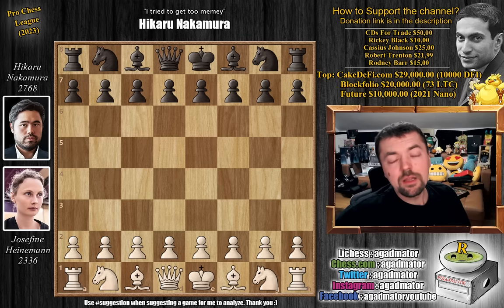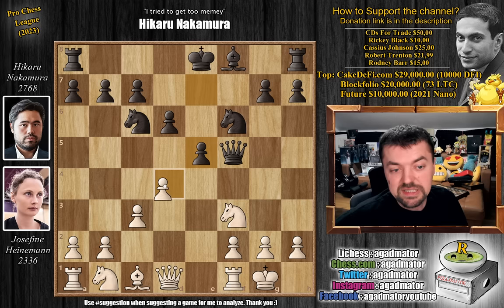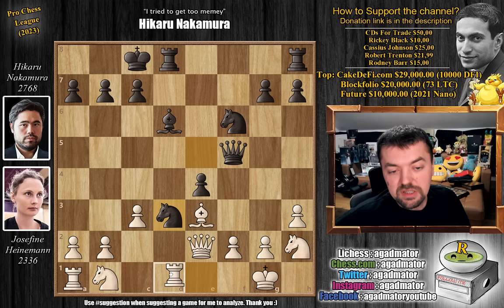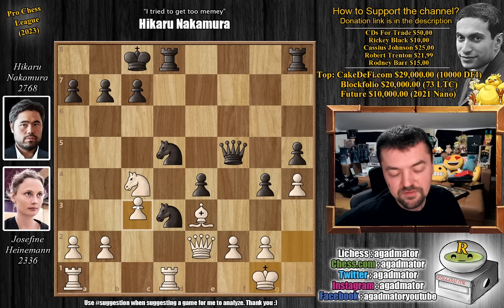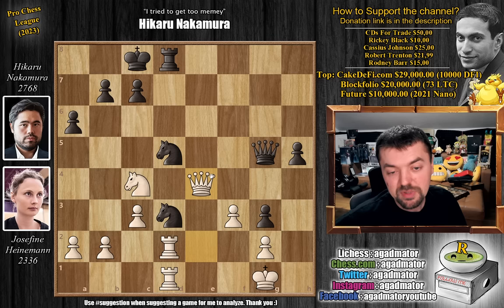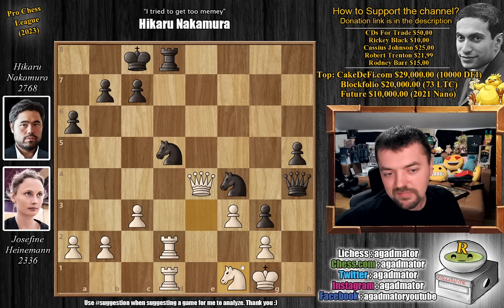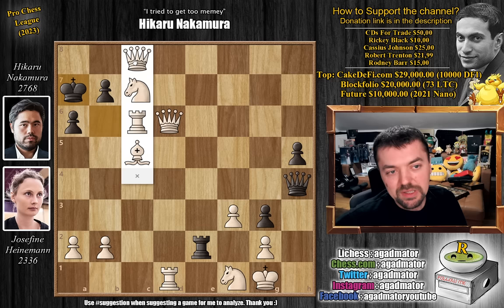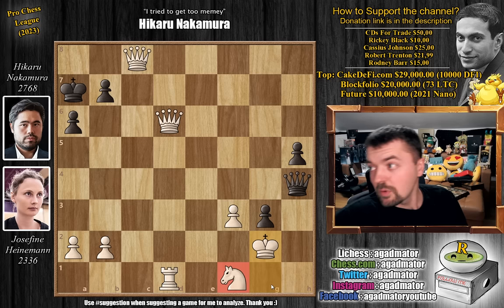Hikaru: “I Tried to Get Too Memey”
Heinemann, Josefine (2336) - Nakamura, Hikaru (2768)
Pro Chess League (chess24.com) [1] 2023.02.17
A82 Dutch, Balogh defence

1.e4 d6 2.d4 f5 3.exf5 Bxf5 4.Bd3 Qd7 5.Nf3 Nf6 6.Bxf5 Qxf5 7.O-O Nc6 8.c3 e5 9.dxe5 dxe5 10.Re1 Bd6 11.h3 O-O-O 12.Qe2 e4 13.Nh2 Ne5 14.Be3 Nd3 15.Rd1 h5 16.Na3 g5 17.Nc4 Bxh2+ 18.Kxh2 g4 19.h4 Nd5 20.Kg1 a6 21.Rd2 Rhg8 22.Rad1 g3 23.f3 Qf6 24.Bg5 Rxg5 25.hxg5 Qxg5 26.Qxe4 N3f4 27.Ne3 Qh4 28.Nf1 c6 29.c4 Rd7 30.cxd5 Re7 31.Qf5+ Kb8 32.dxc6 Ne2+ 33.Rxe2 Rxe2 34.Qf8+ Kc7 35.Qd6+ Kb6 36.c7+ Ka7 37.c8=Q

00:00 Hello Everyone!
00:30 Game Starts!
01:10 Completely New Game!
05:20 Pause the Video!
07:15 It was in this position!
08:30 Contributions!

The Pro Chess League is a $150,000 16-player team tournament taking place on Chess.com, featuring Magnus Carlsen, Fabiano Caruana, Anish Giri and many more top players. The first five weeks are a Swiss tournament that will see half the teams eliminated before the Playoffs, which are an 8-team knockout.

Each team has 6-10 players, but only 4 play each week, with an average rating cap of 2550 and at least one woman in each line-up. Each member of the team plays each member of the opposing team at 10+2 rapid chess. In case of a tie the players play another round of games at a faster time control.

Mailbox where you can send stuff:

Antonio Radić
AGADMATOR d.o.o.
Franje Tuđmana 12
Croatia
48260 Križevci

NANO nano_1h1kgfaq88t1btwadqzx73rbha5hwbb88sxmfns851kwj8hnosdj51w388xx
Monero 4AdvvqmC4xhPyyRSAEDxTTAoXdxAtX2Py6b8Eh4EQzBLGbgo5rY5Khcap1x76JrDJH87yibAE9b6TPwTsvBAiFFCLtM8Be7